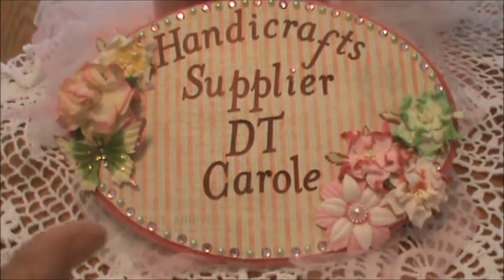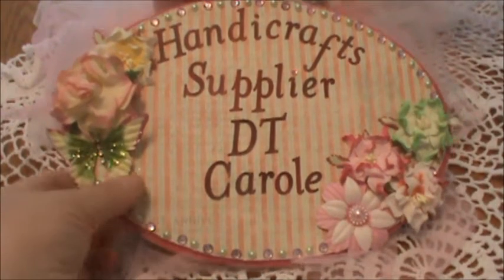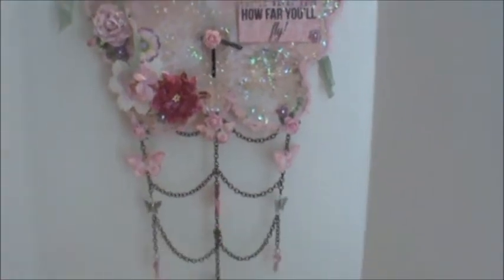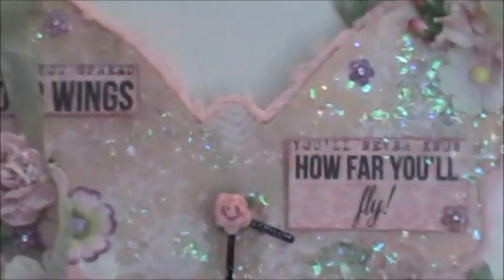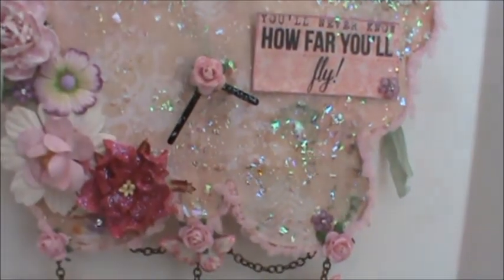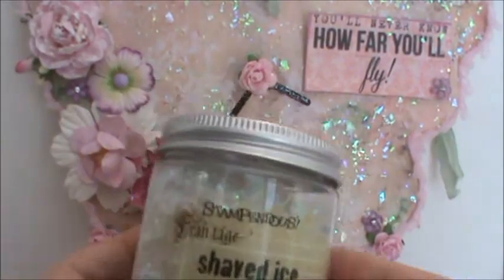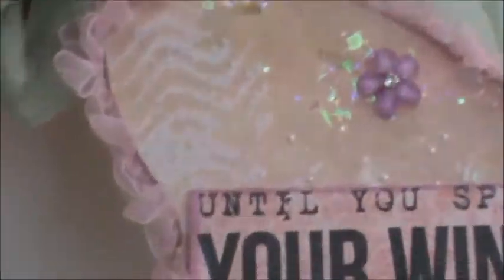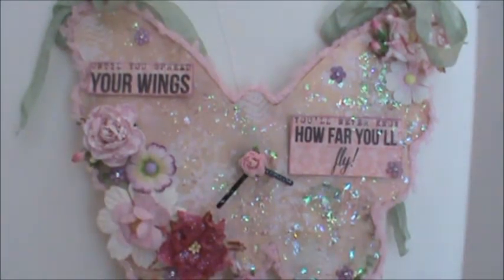1st DT Project for Handicrafts Supplier 07 14 Altered Butterfly Clock